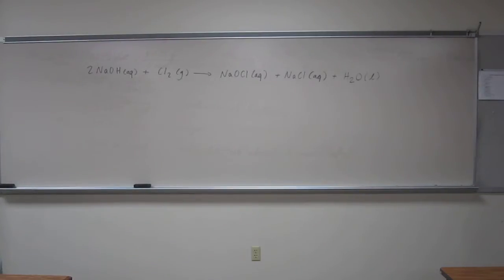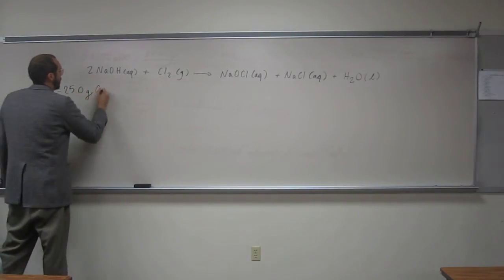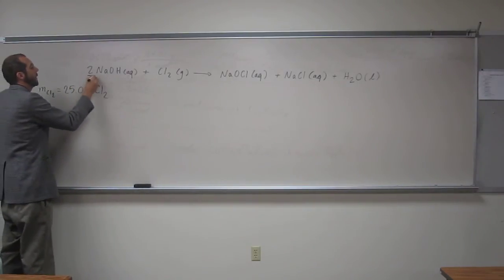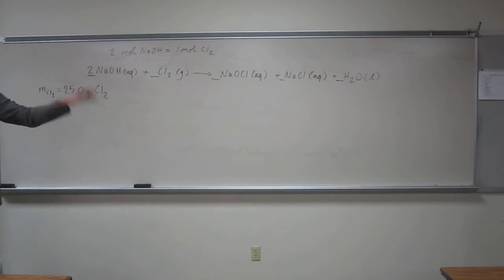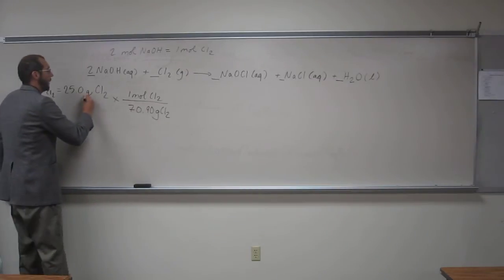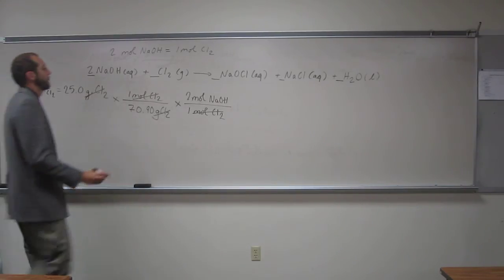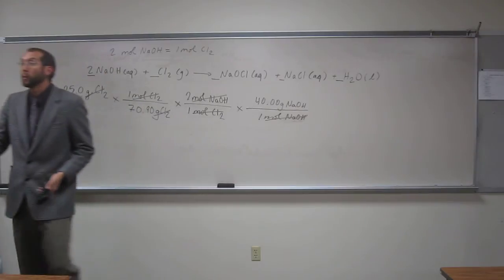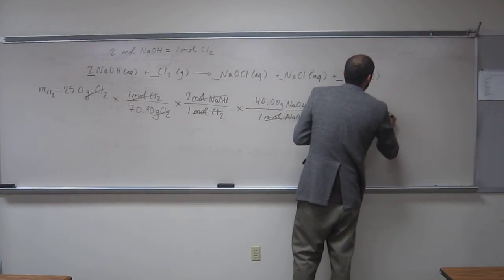Calculate Mass of Reactant From Mass of Second Reactant and Reaction Equation 001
Aqueous solutions of sodium hypochlorite (household bleach) are prepared by reaction of sodium hydroxide with chlorine gas. How many grams of sodium hydroxide are needed to react with 25.0 g of chlorine gas?

2 NaOH (aq) + Cl2 (g) -- NaOCl (aq) + NaCl (aq) H2O (l)